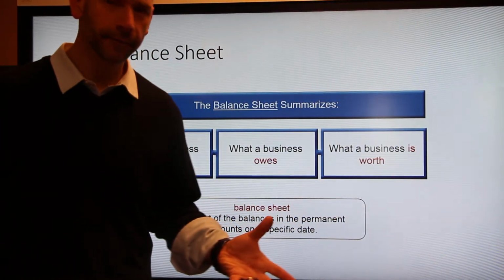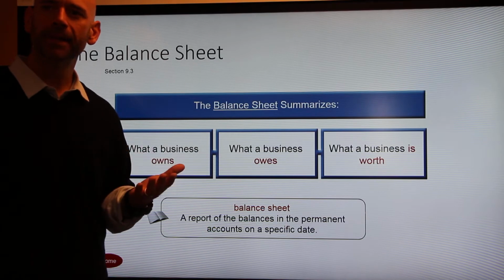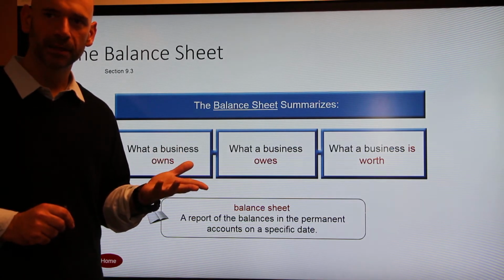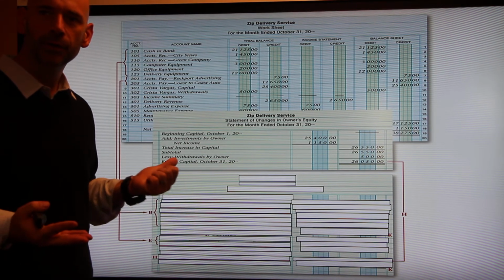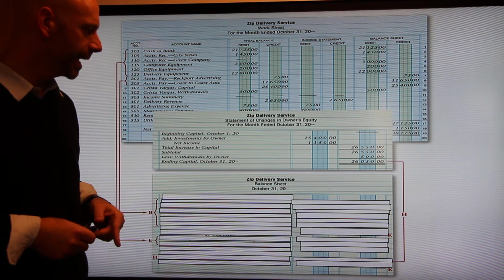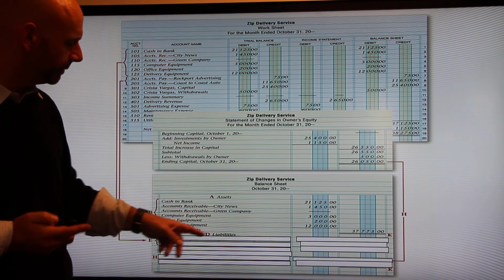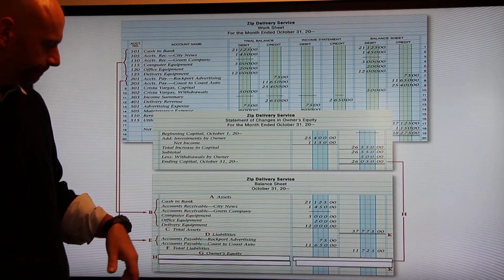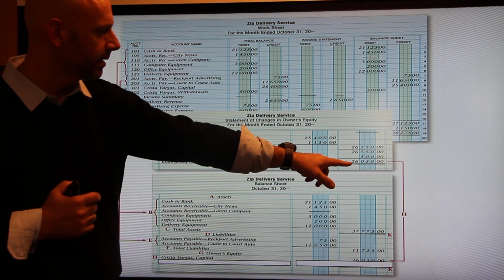Chapter 9.2 Owner's Equity Statement